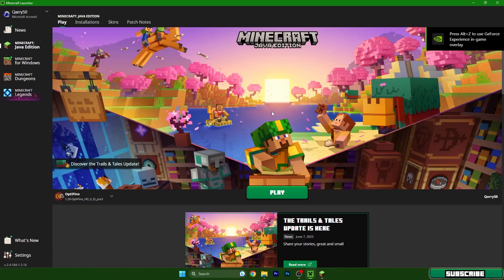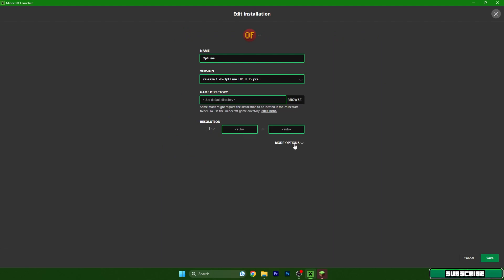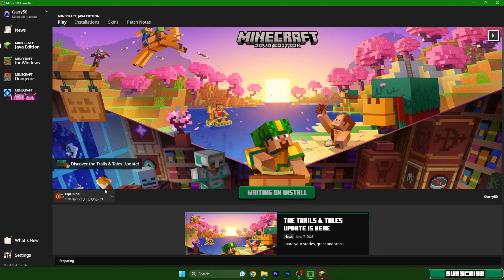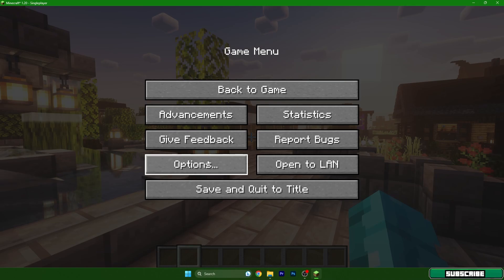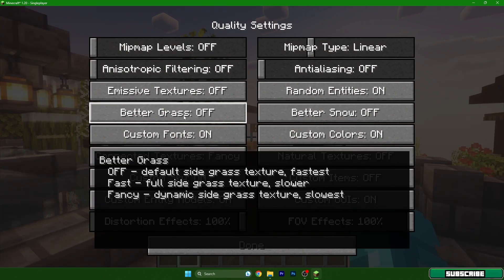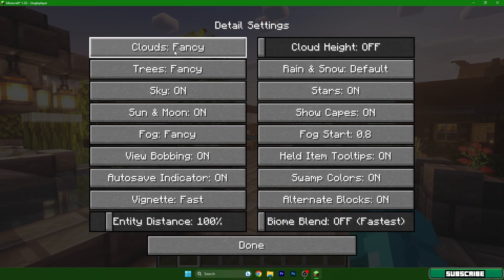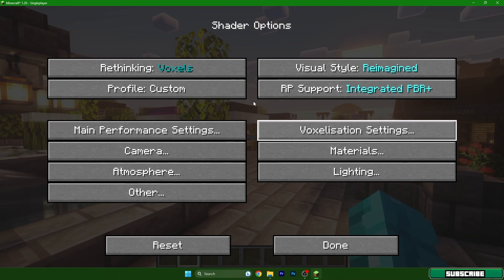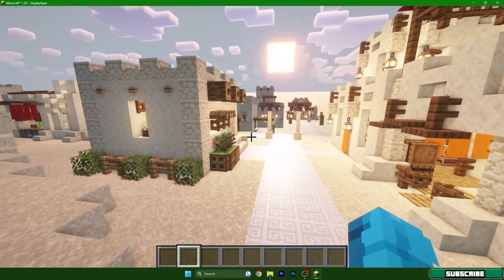How To Remove Shader Lag for Minecraft 1.20.6! (200 FPS+)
Are you tired of experiencing lag while using shaders in Minecraft 1.20.6? Look no further! In this helpful video, we'll guide you through the steps to remove shader lag and enjoy smooth, immersive visuals. Discover essential tips and tricks to optimize your game settings, graphics drivers, and shader configurations for optimal performance.

We'll explore different shader options, resource packs, and additional tweaks to enhance your Minecraft experience without sacrificing frame rate. Whether you're a seasoned shader user or new to the world of visual enhancements, this video is your ultimate guide to eliminating lag and enjoying stunning visuals in Minecraft 1.20.6. Watch now and unlock the full potential of shaders!

🔴 DOWNLOADS --─── 🔴